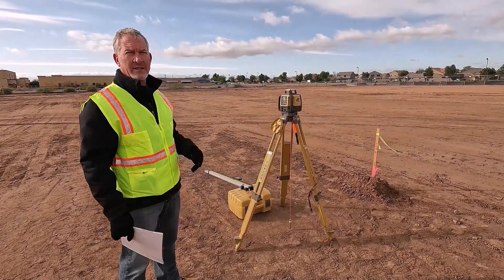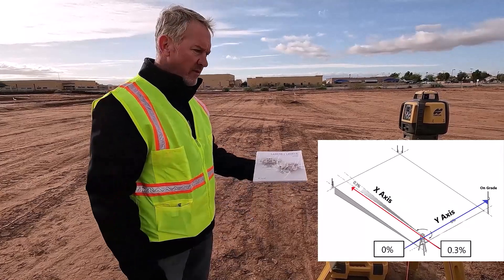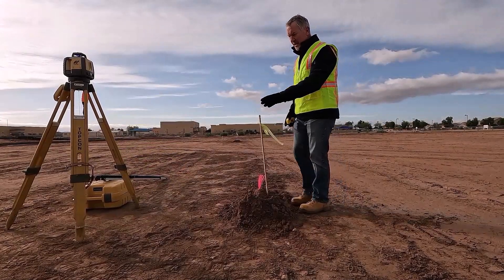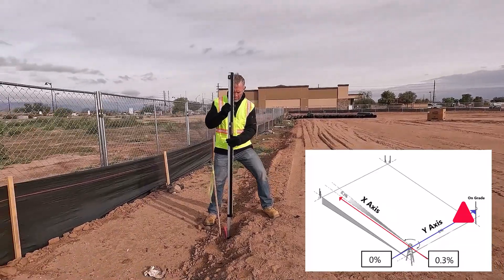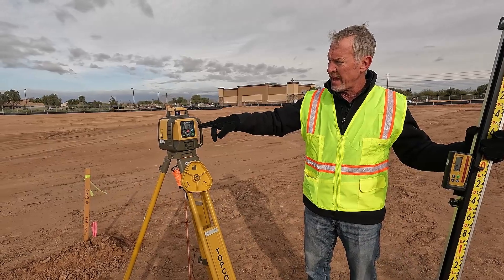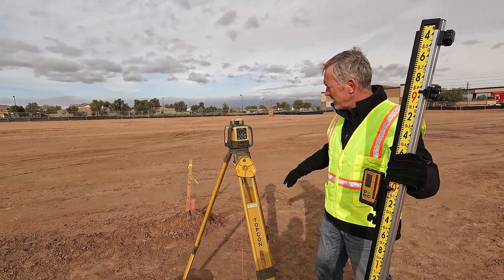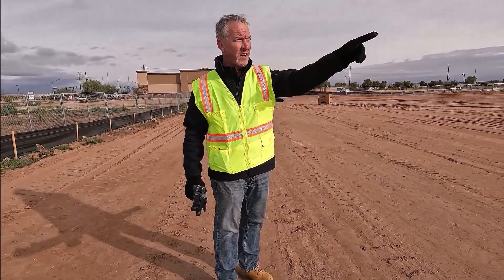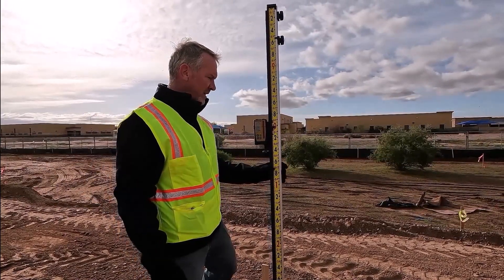Topcon RL-HV2S Single Sloping Laser Setup and Alignment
Topcon RL-HV2S Single Sloping Laser setup and alignment tutorial for contractors! This video shows how to use this precision construction tool for grading, excavation, and foundation work. Built tough for job sites, it’s a must-have for pros.

🔹 What You’ll Learn:

Quick RL-HV2S setup
Alignment tips
Why it’s essential

Get tools fast at Contractors-Tools.com with great support and shipping. Comment your favorite RL-HV2S feature.